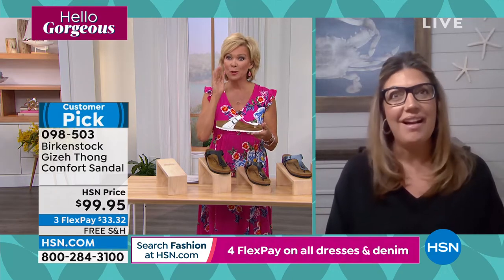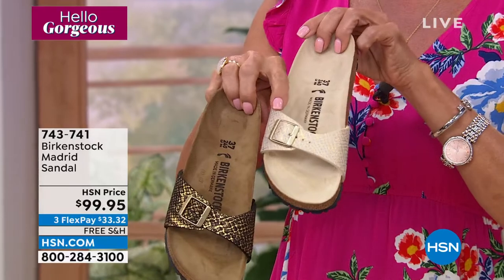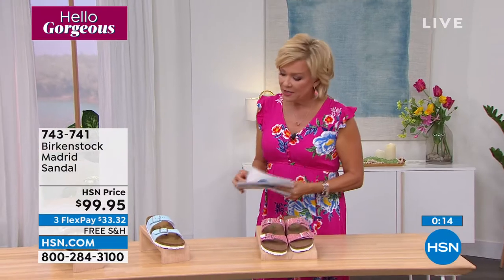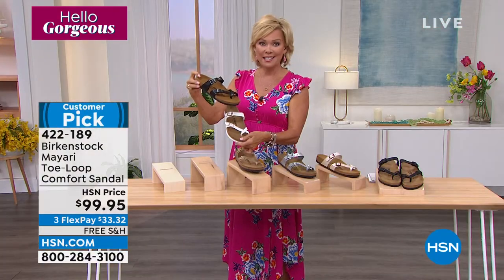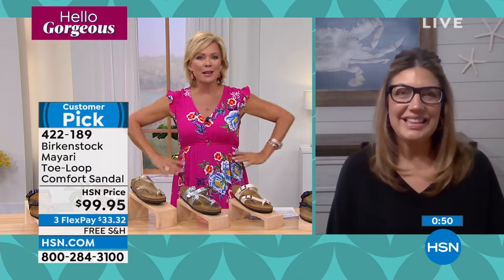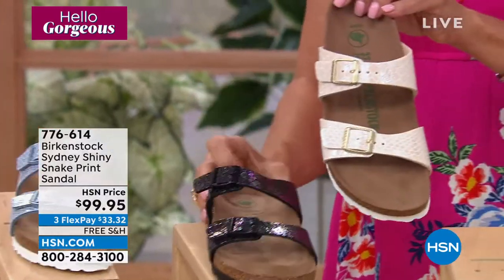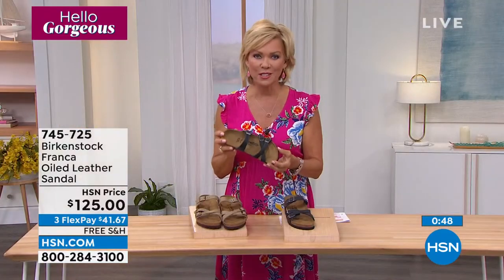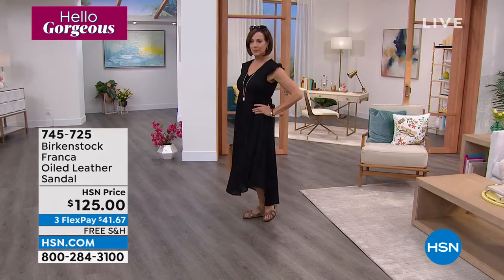HSN | Birkenstock Footwear - All On Free Shipping 03.02.2022 - 11 PM